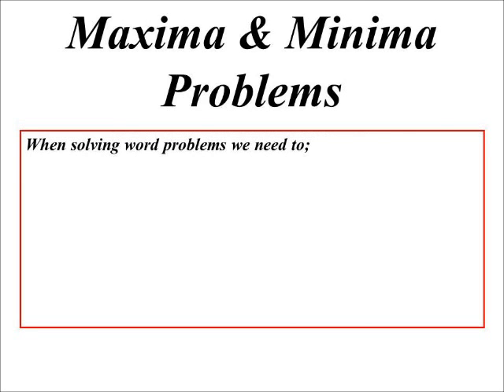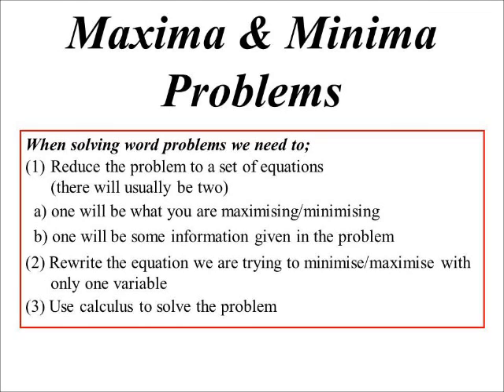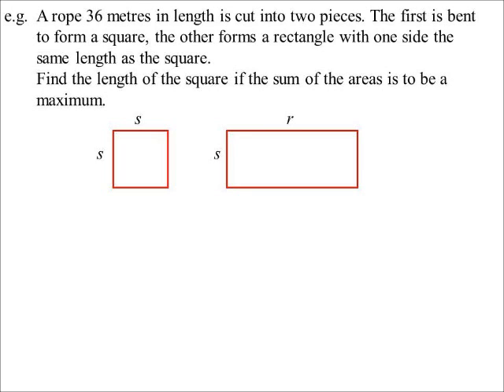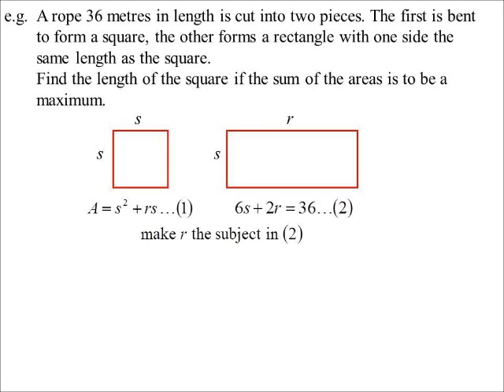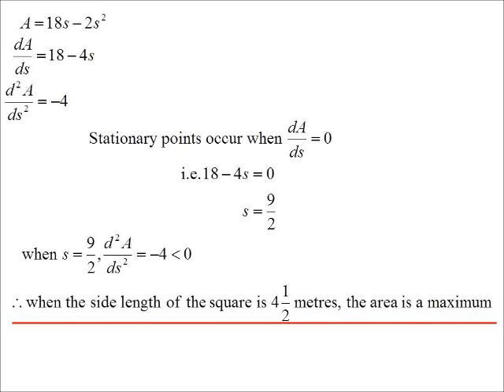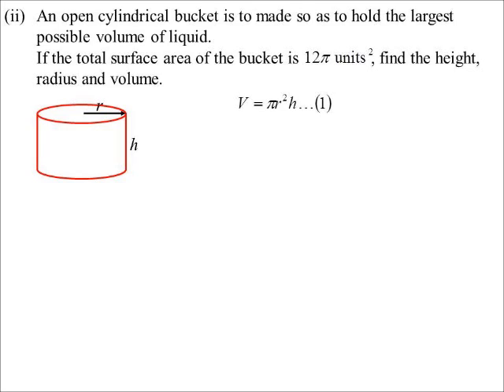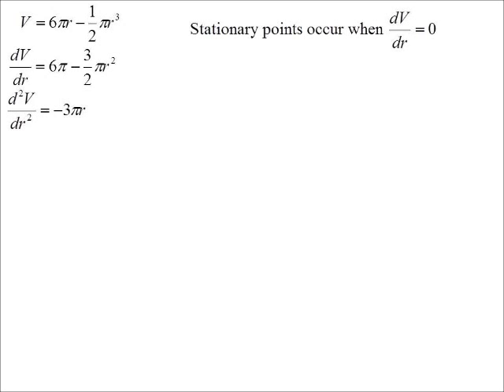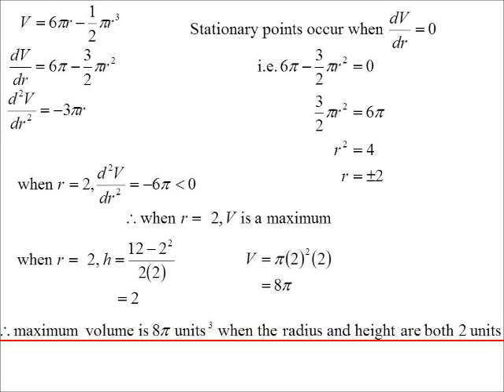11X1 T12 06 maxima & minima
Optimisation problems are a common type of problem where the solution is found through mathematical techniques.